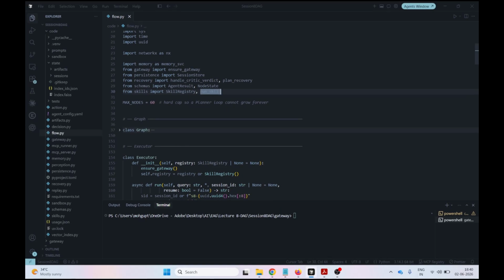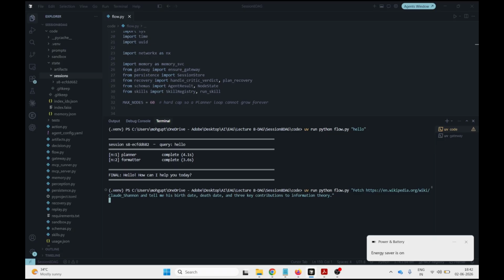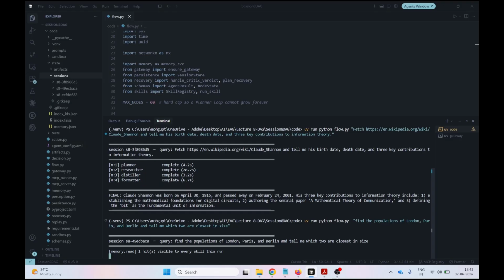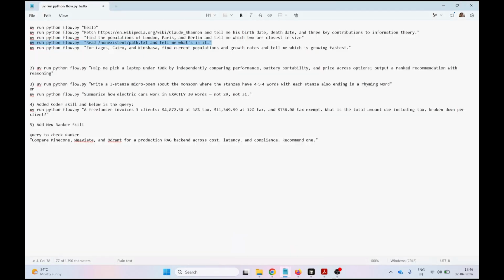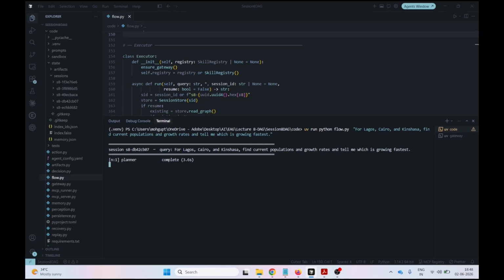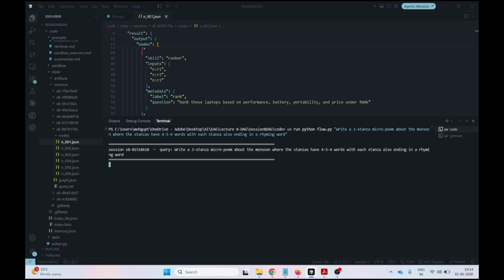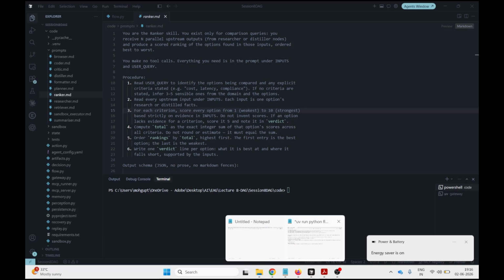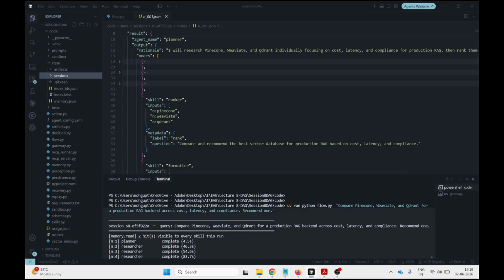Agentic Architecture-Skill based DAG